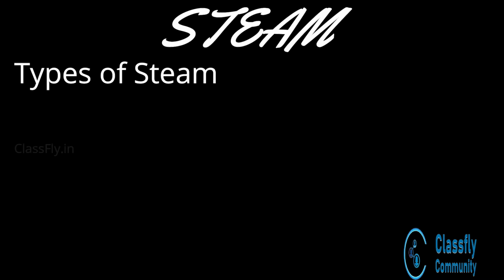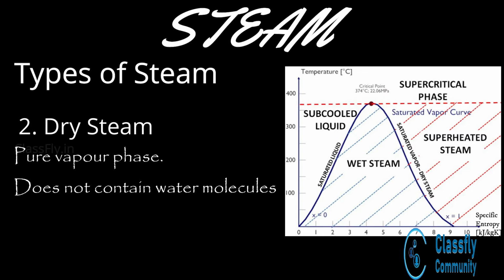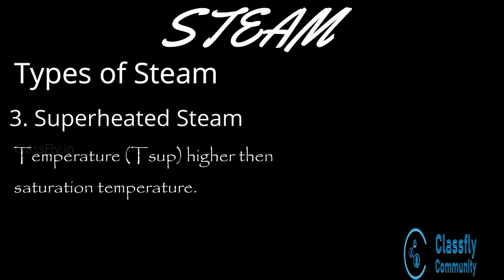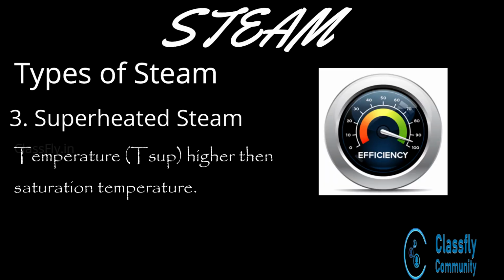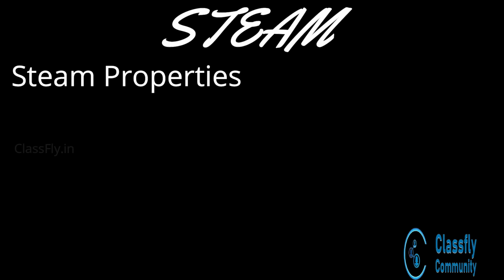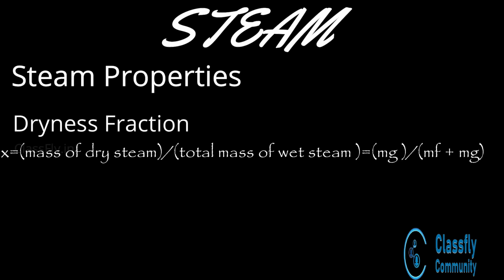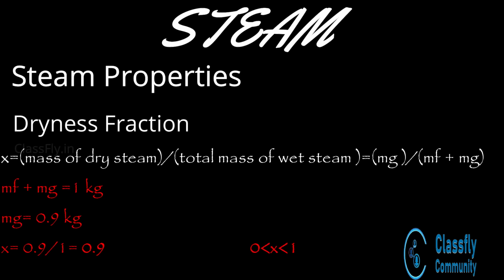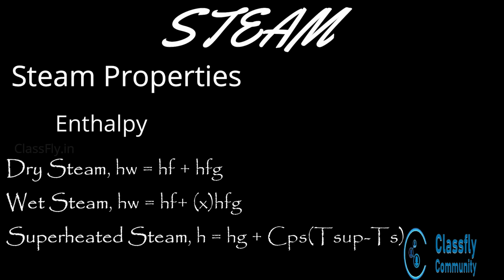Engg | VTU | Basic Mech | Module 1 | Steam Properties